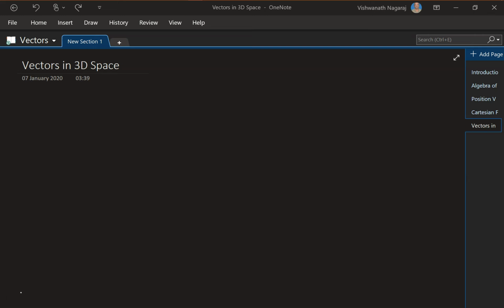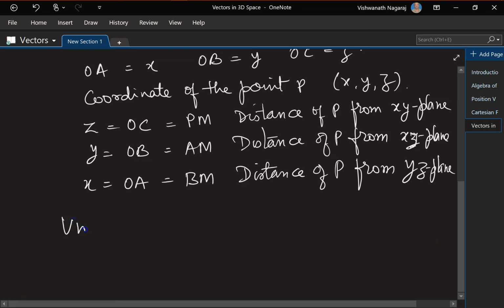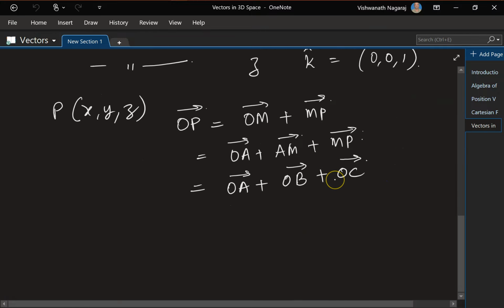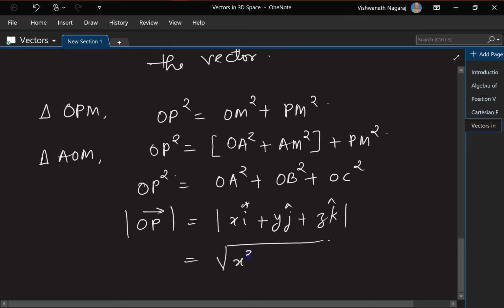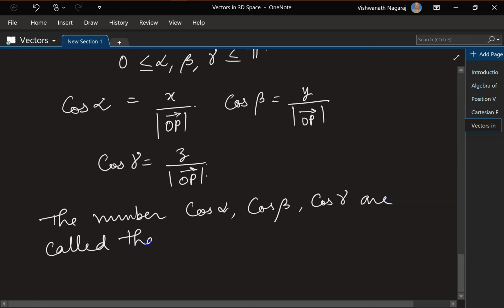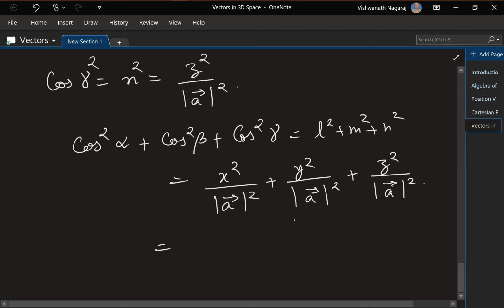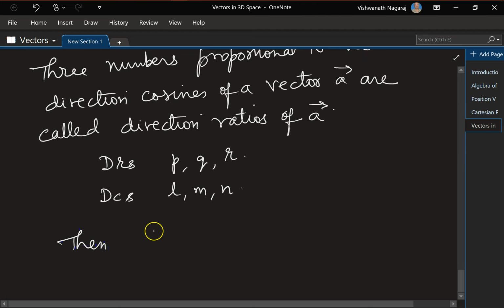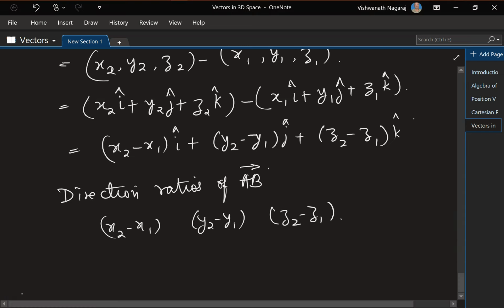005 Vectors in 3d Space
Vector and Cartesian forms in 3d space.
Magnitude and direction of vectors in 3d space.